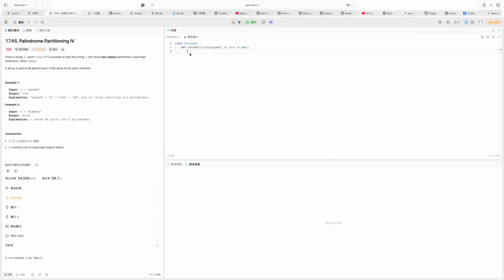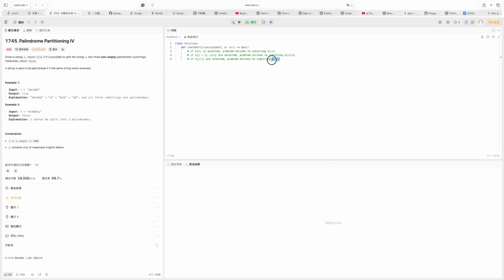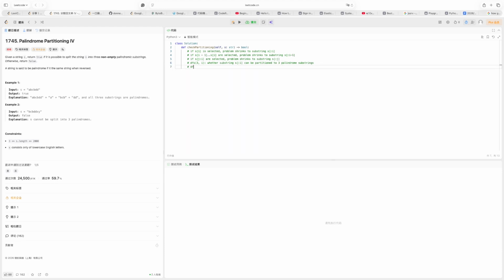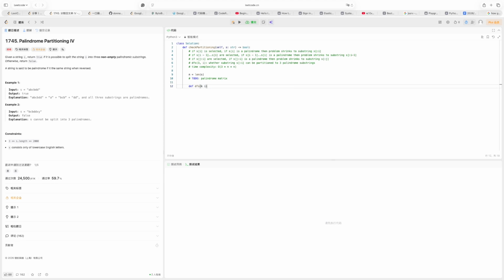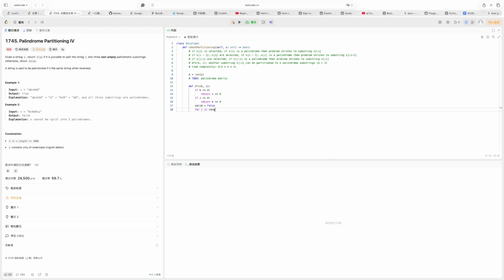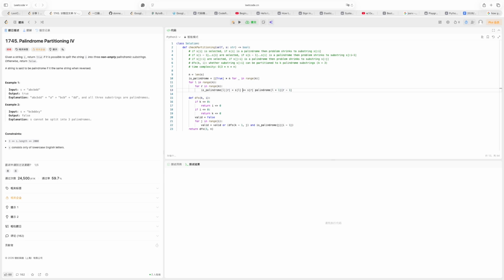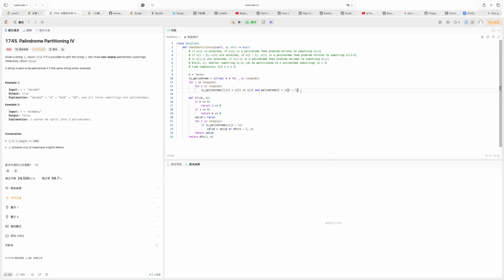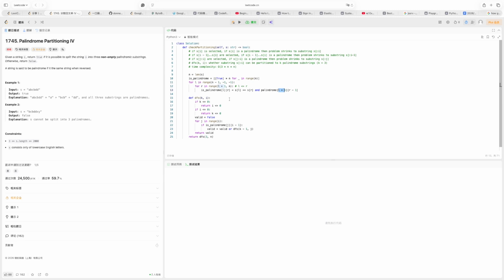每天陪我刷題直到找到工作 day 9-3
1745  Palindrome Partitioning IV

因為typo差一點就可以一次過了！氣鼠！！！昨天跟今天研究了好久劃分型DP的表示方法還有剪枝，今天終於比較熟練了！跟自己恭喜！